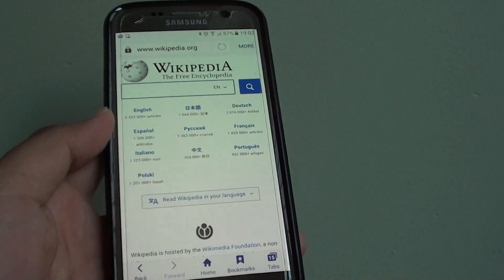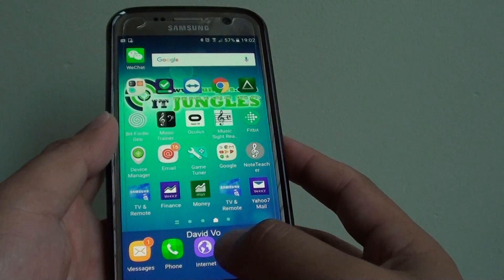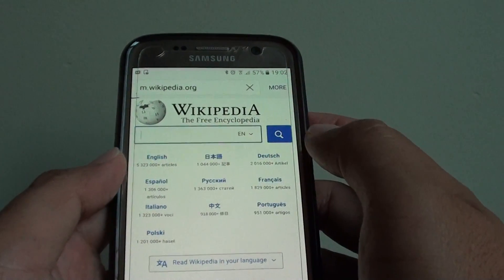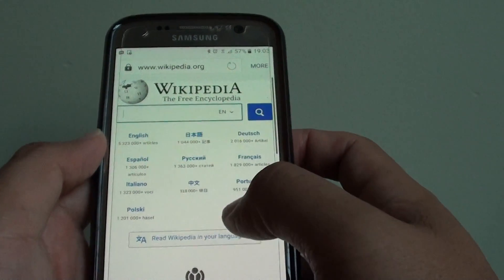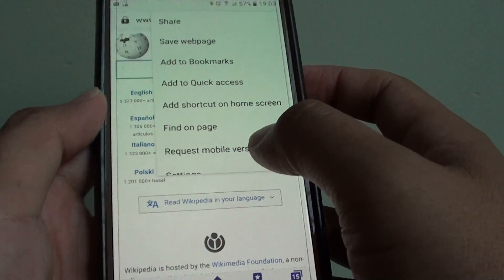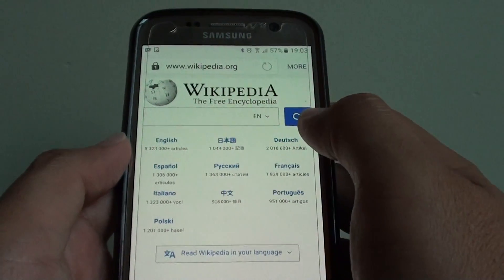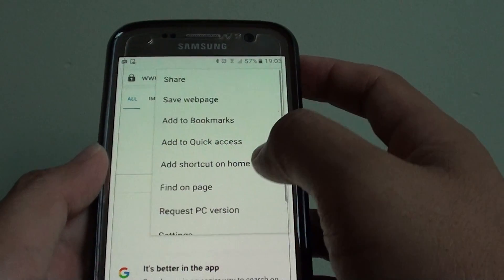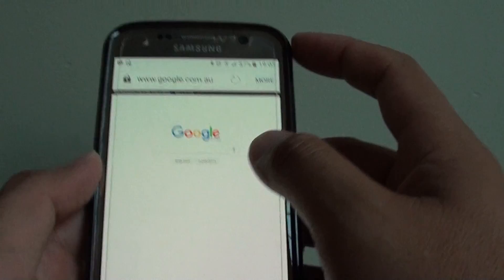Samsung Galaxy S7: How to Switch Website to Desktop PC or Mobile Version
Learn how you can switch the website to desktop PC or mobile version on the Samsung Galaxy S7.